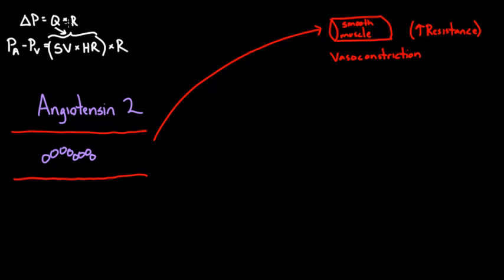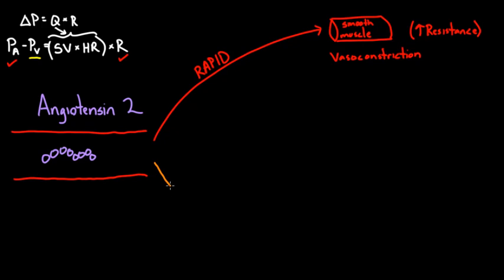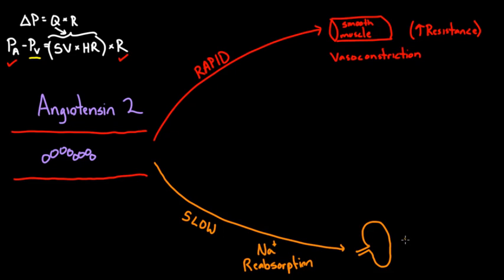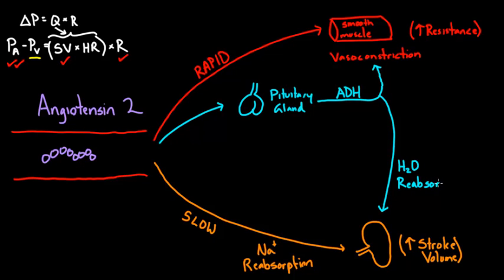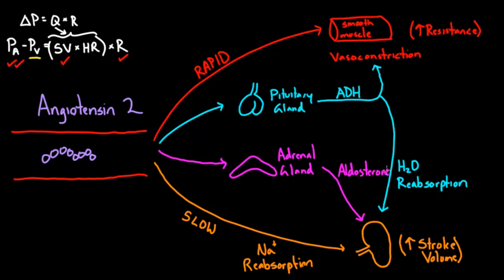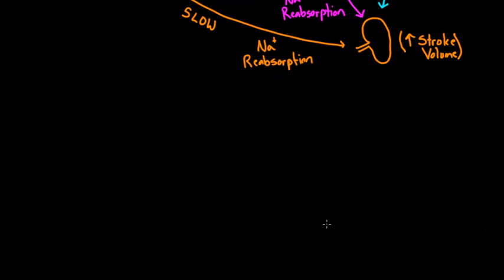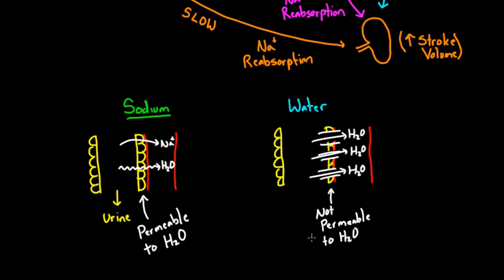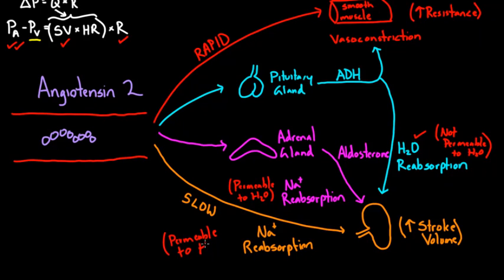Angiotensin 2 raises blood pressure | Renal system physiology | NCLEX-RN | Khan Academy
See how Angiotensin 2 effects 4 target "organs" to increase blood pressure. Rishi is a pediatric infectious disease physician and works at Khan Academy. Created by Rishi Desai.